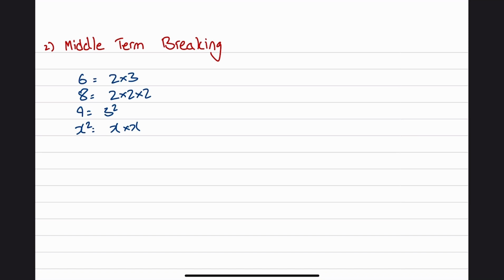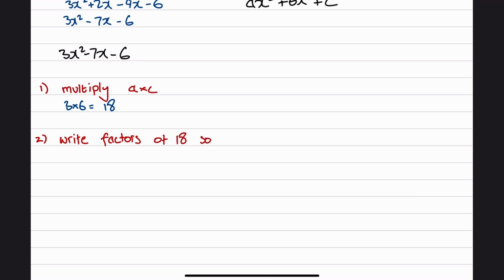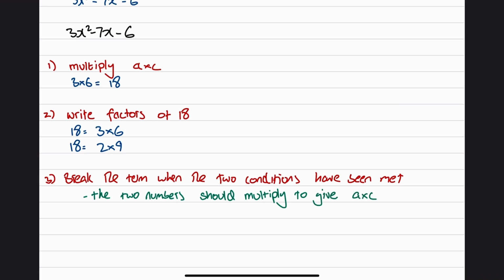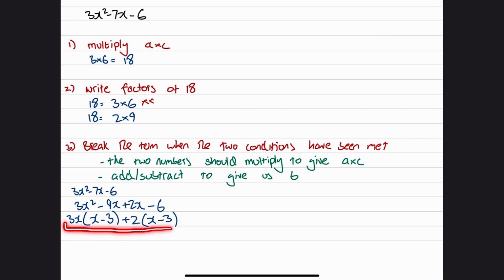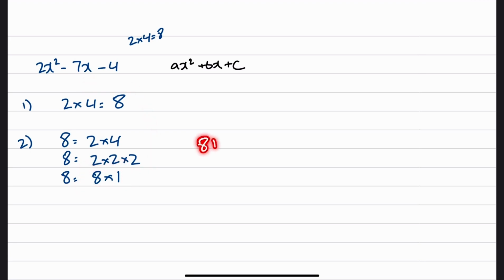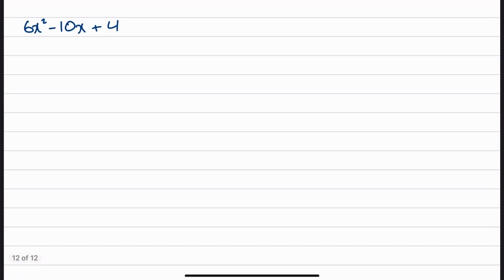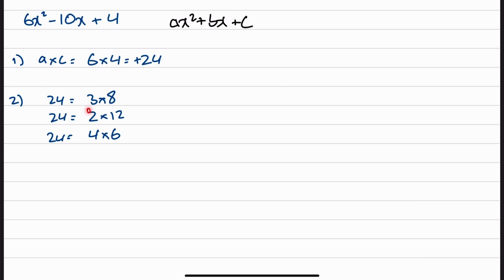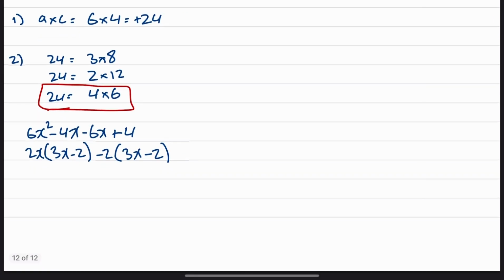Basic Algebraic Manipulation - Factorisation O Levels (4024) IGCSE(0580) Mathematics - 3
This video is part 3 of 3 videos made on expansion and factorisation of Algebraic expressions for levels
GCSE and IGCSE students.